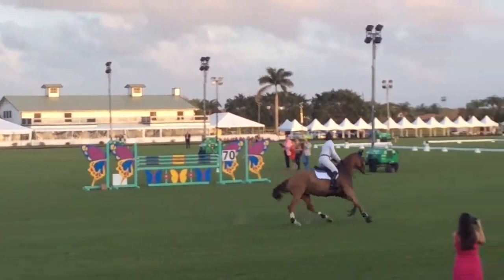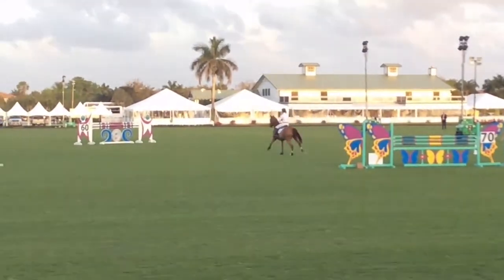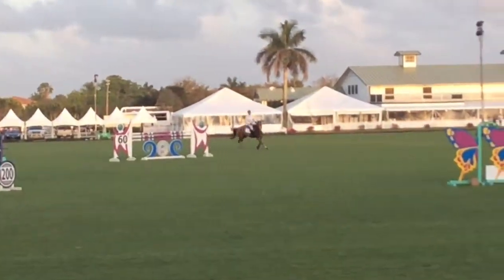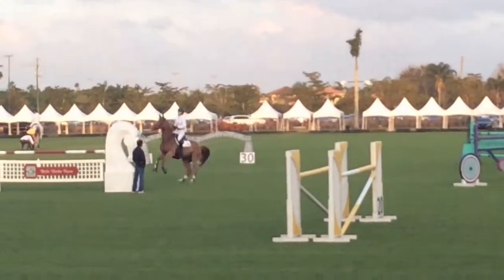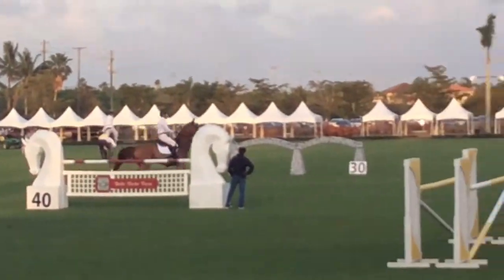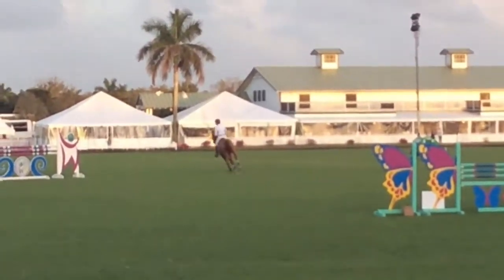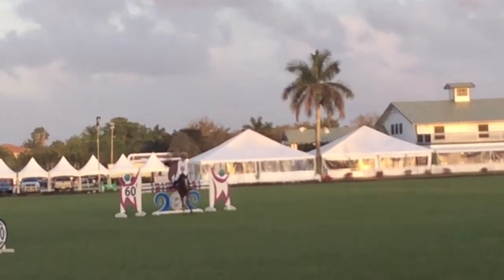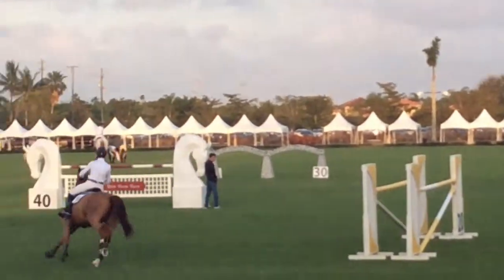Casper in the Gamblers Ipc